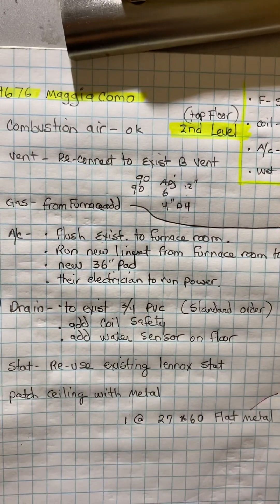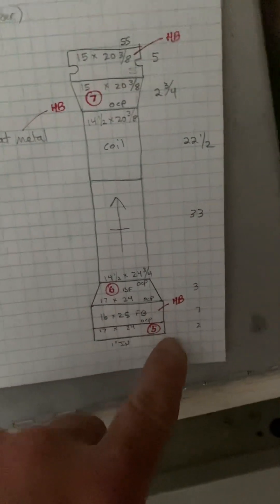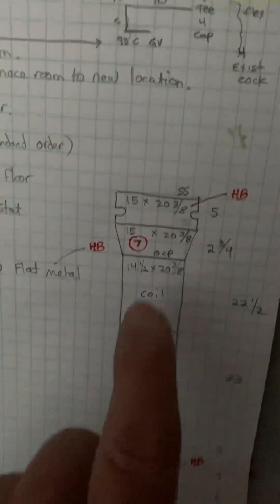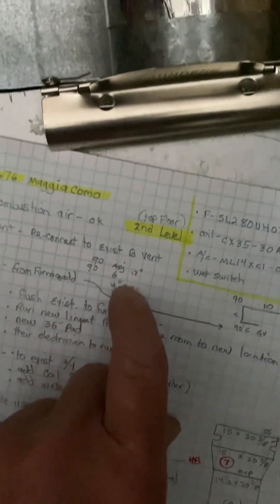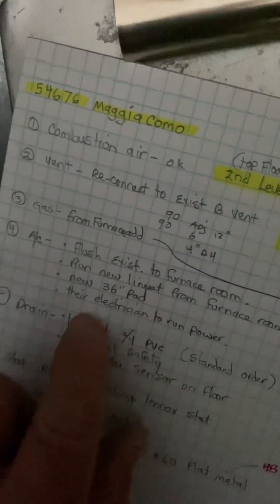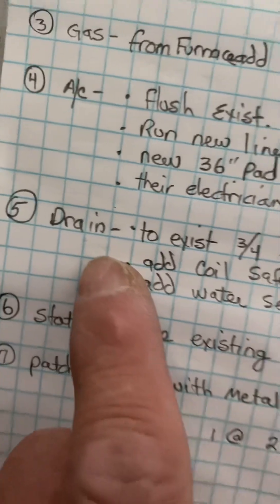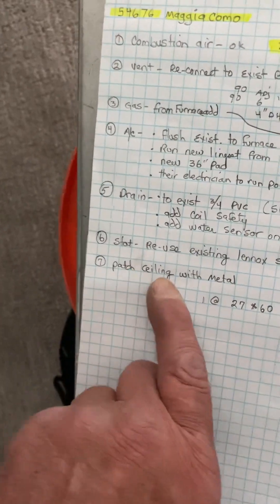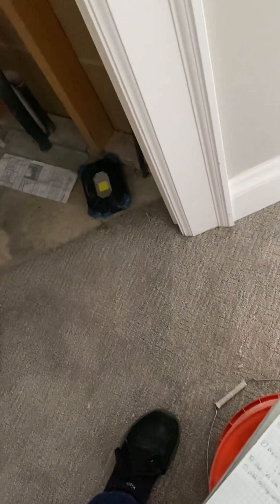54676 Maggiocomo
￼ Top four system. Video 2￼